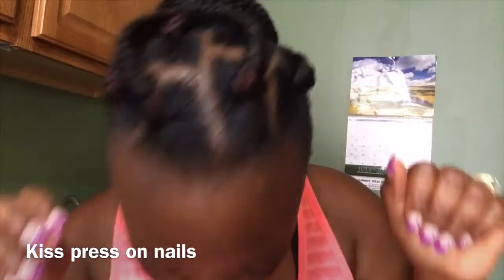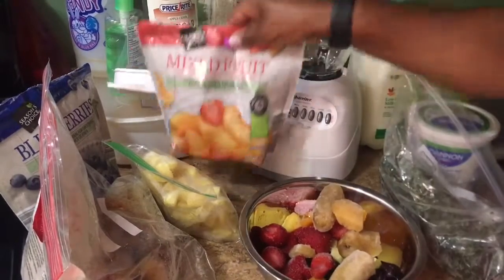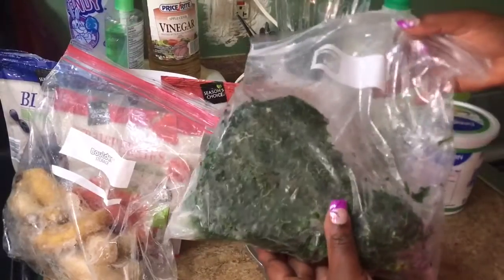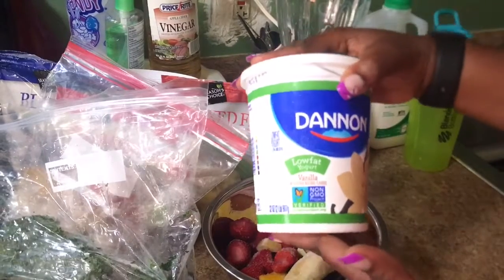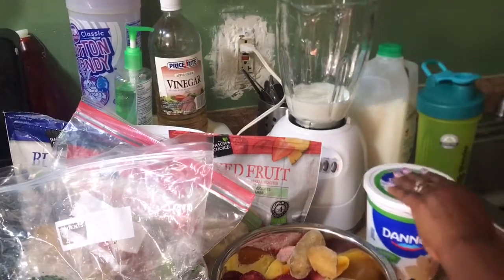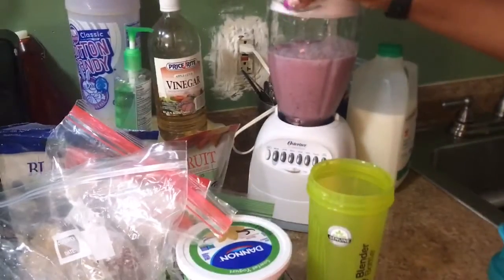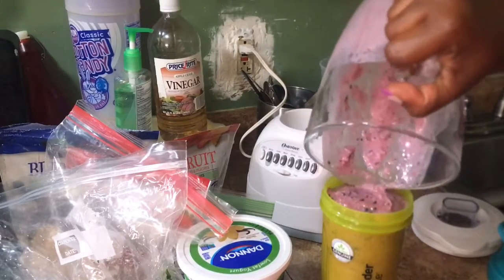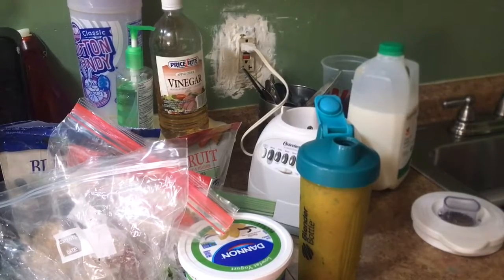Healthy Smoothie for Workout 🏋️‍♀️ Routine And Breakfast Shake!!!!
Hey everyone, I’m trying to get back to my healthy eating habits again, but as u all know it’s not easy to do but I’m trying 😂. This smoothie is very simple to make and you can find all these ingredients in your local dollar Tree and Aldi market. So, comments below and tell me what’s your smoothie recipe.